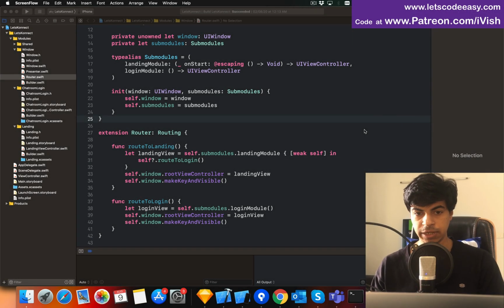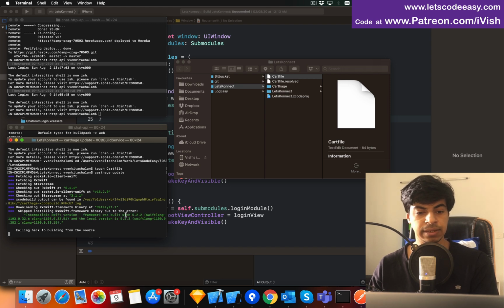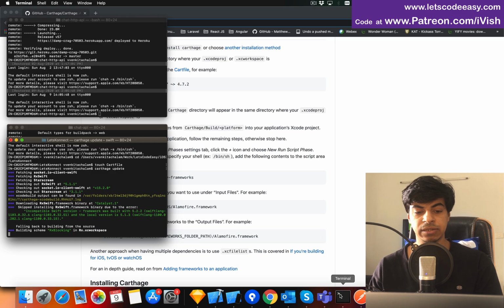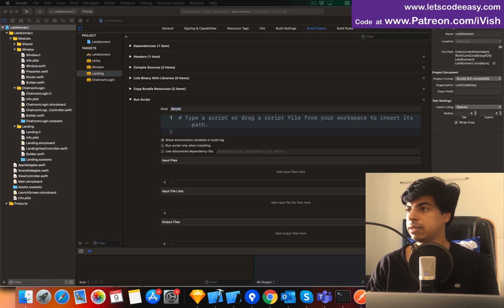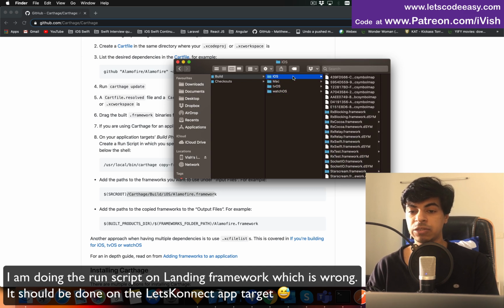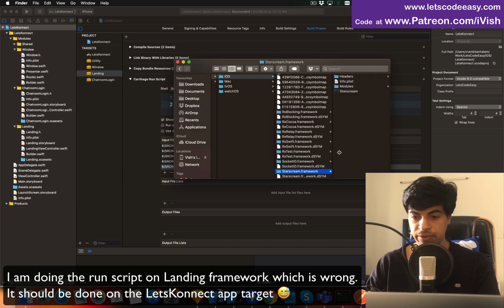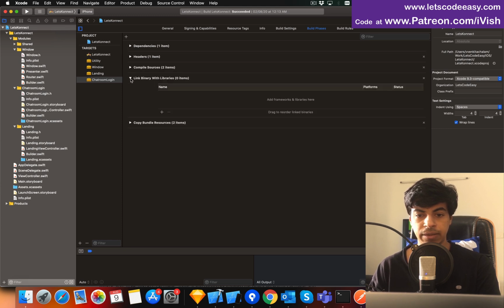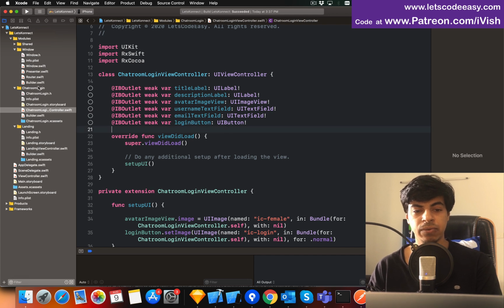#4 WhatsApp Chat Clone BEST OF VIPER iOS Swift | Carthage Dependency Manager